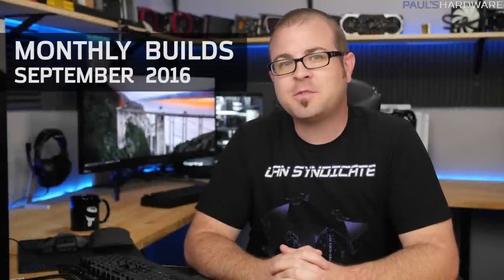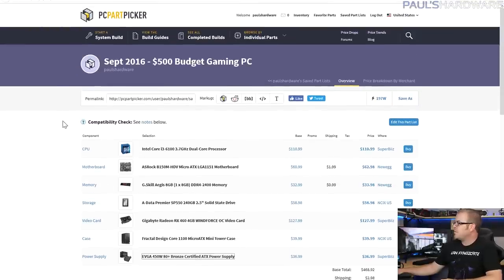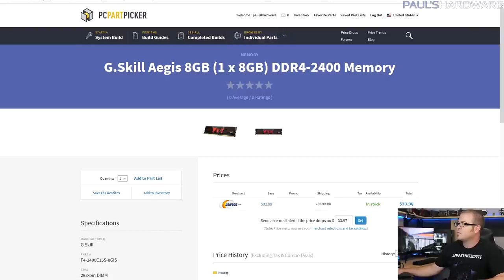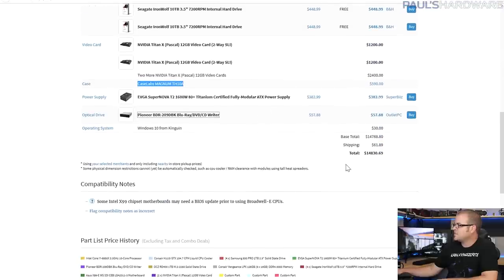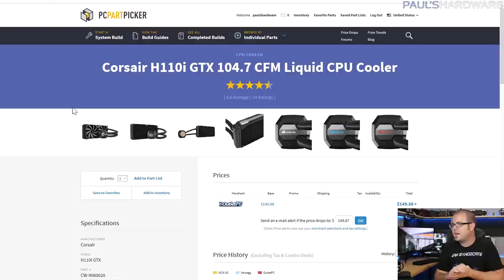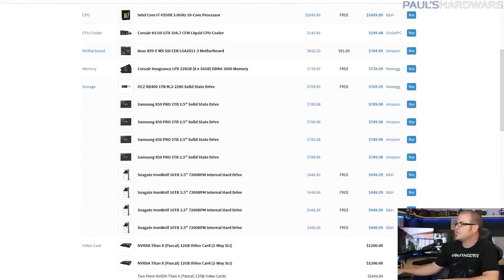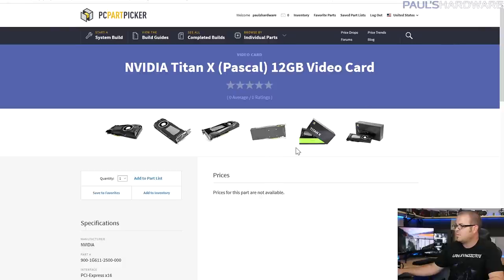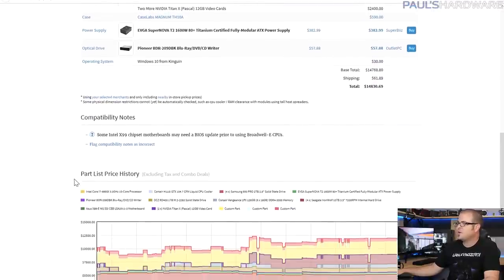$15,000 4-Way Titan X(P) Rig & $500 Gaming PC - September 2016 Builds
$500 Gaming PC - - 2:07 | $15,000 4-Way Titan X(P) Rig - - 6:15
► VOTE FOR NEXT MONTH [OPEN DESCRIPTION FOR LINKS!]

Intel Core i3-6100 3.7GHz Dual-Core Processor
ASRock B150M-HDV Micro ATX LGA1151 Motherboard
G.Skill Aegis 8GB (1 x 8GB) DDR4-2400 Memory
A-Data Premier SP550 240GB 2.5" Solid State Drive
Gigabyte Radeon RX 460 4GB WINDFORCE OC Video Card
Fractal Design Core 1100 MicroATX Case
EVGA 450W 80+ Bronze ATX Power Supply

Intel Core i7-6950X 3.0GHz 10-Core Processor
Corsair H110i GTX 104.7 CFM Liquid CPU Cooler
Asus X99-E WS SSI CEB LGA2011-3 Motherboard
Corsair Vengeance LPX 128GB (8 x 16GB) DDR4-3000 Memory
OCZ RD400 1TB M.2-2280 Solid State Drive
(x4) Samsung 850 PRO 2TB 2.5" SSD
(x4) Seagate IronWolf 10TB 3.5" 7200RPM Hard Drive
EVGA SuperNOVA T2 1600W 80+ Titanium Modular ATX PSU
Pioneer BDR-209DBK Blu-Ray/DVD/CD Writer